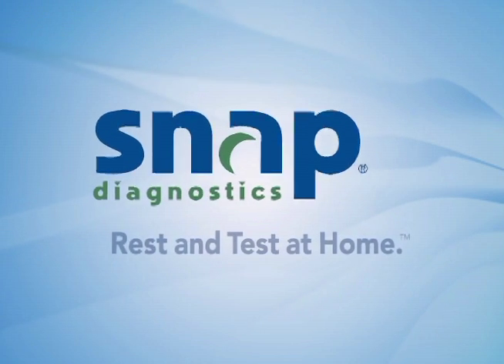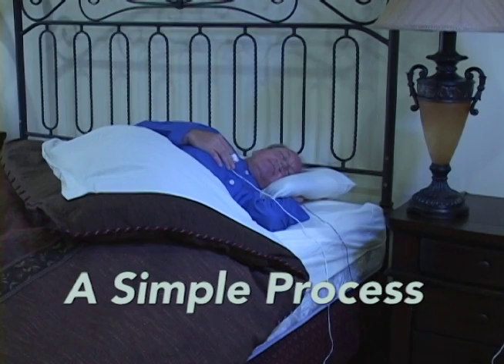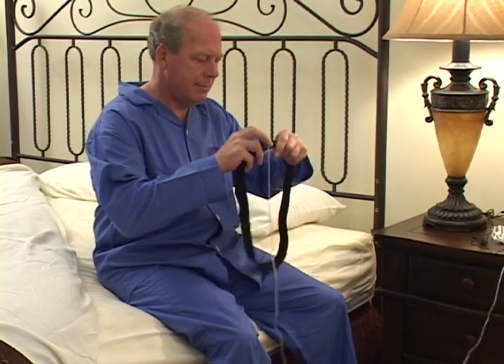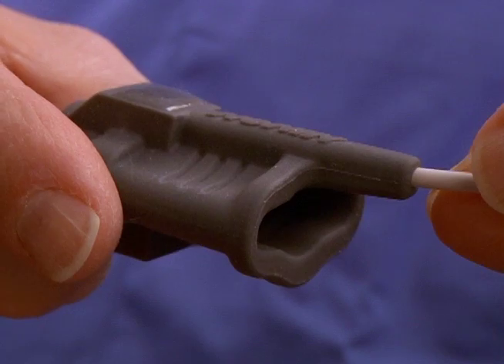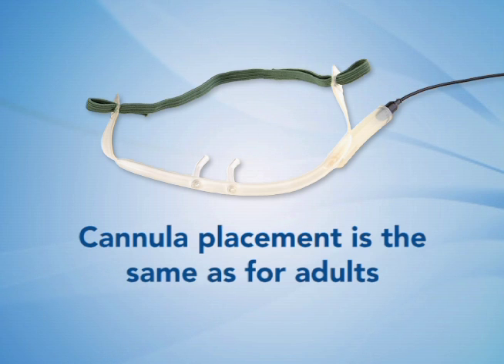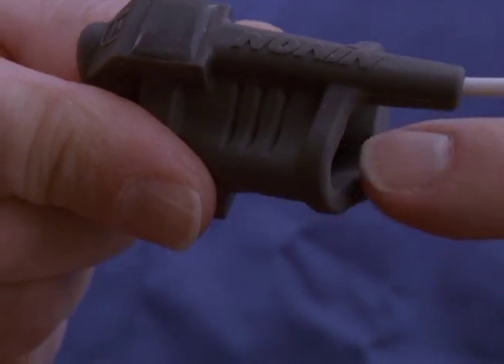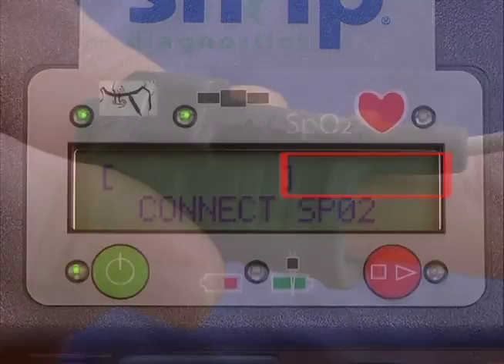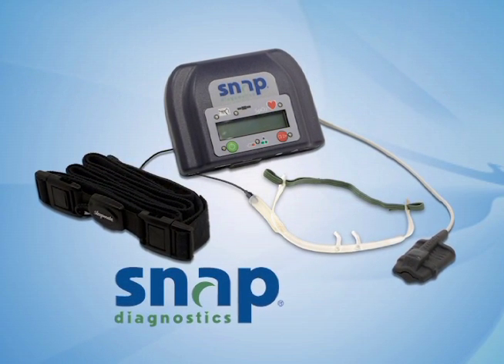SNAP Diagnostics Patient Instructions - Model 8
Snap Diagnostics Home Sleep Test - Patient Instructions - Model 8 Recorder